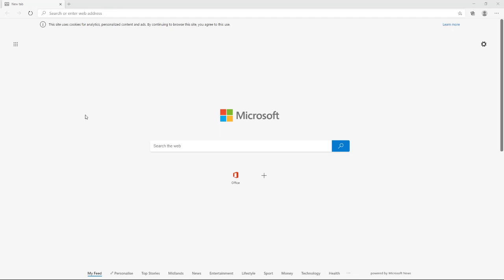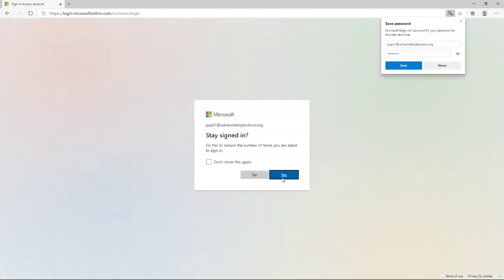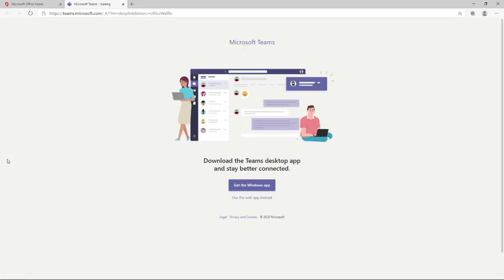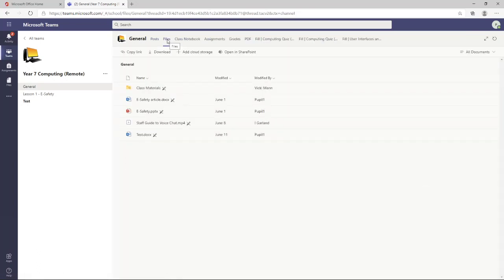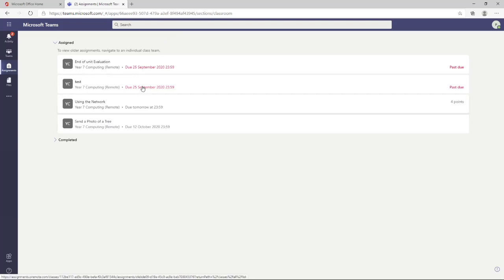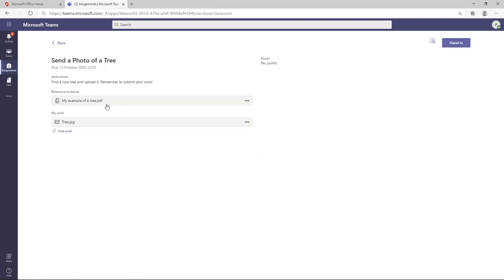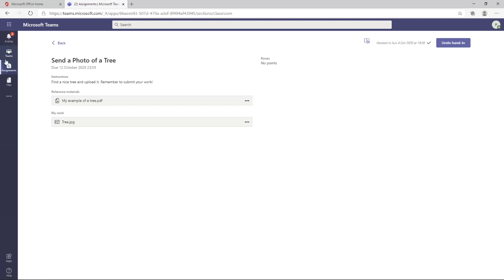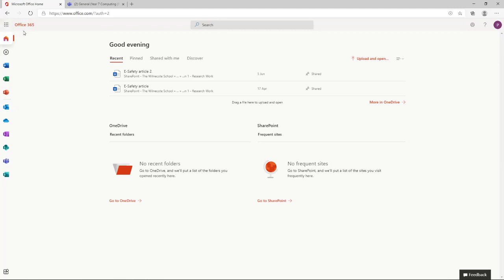Accessing Teams - Parent's Guide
Accessing Teams, a Parent's Guide